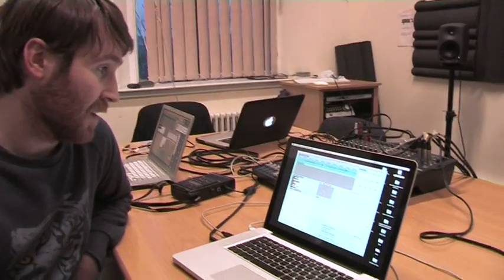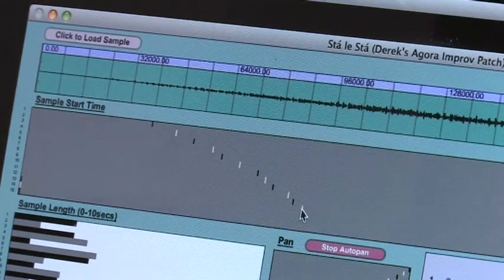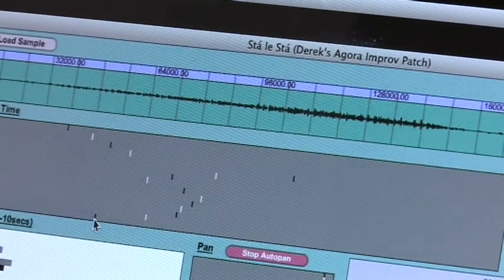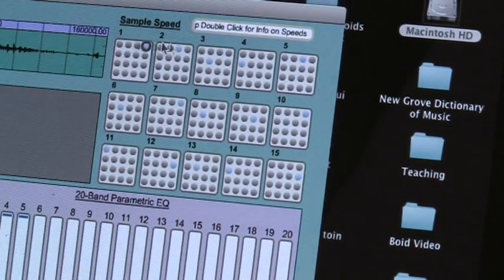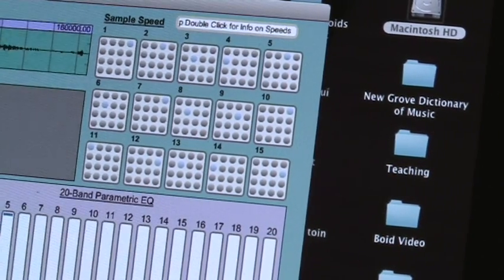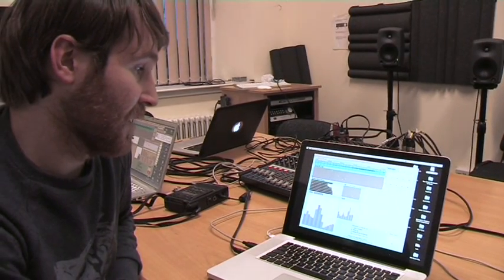Music@UCC - Derek Foott - PhD candidiate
Demonstration of "Stá le Stá" - An improvising platform for laptop ensemble programmed using Max/MSP. Derek Foott is a final year PhD candidate.